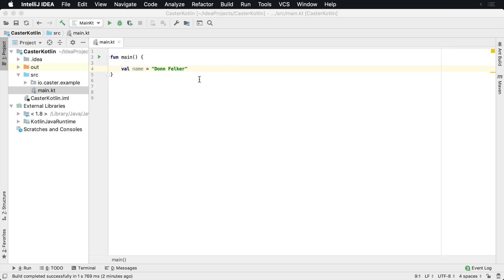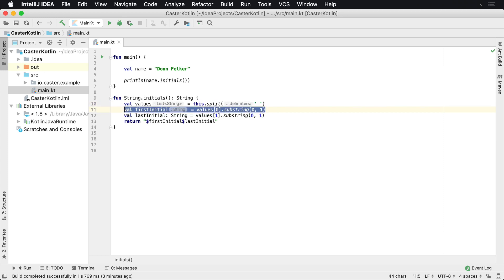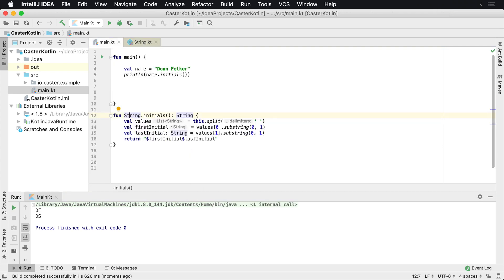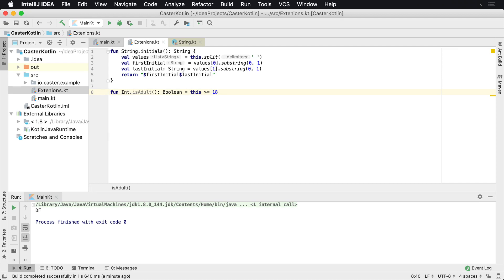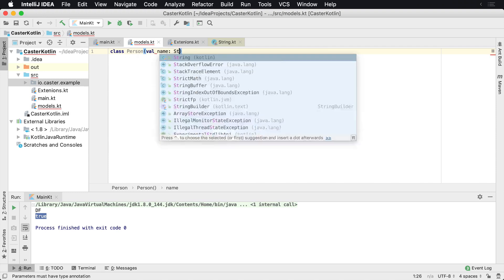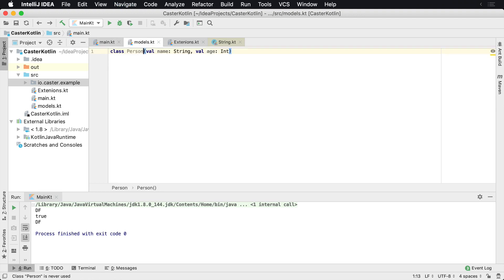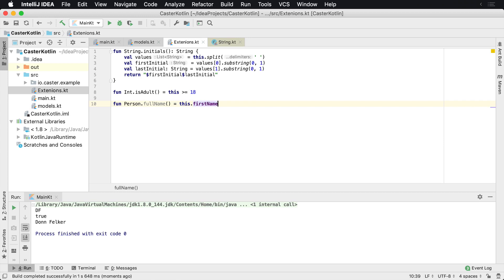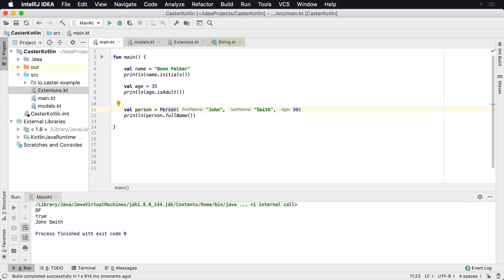How to Create a Kotlin Extension Function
In this lesson, you will learn what an extension function is and how to create one in Kotlin.